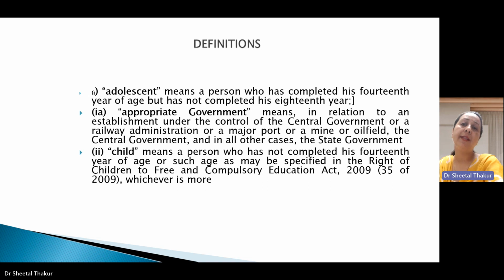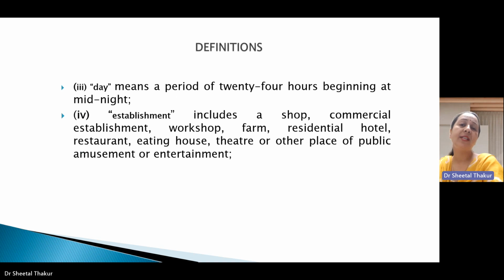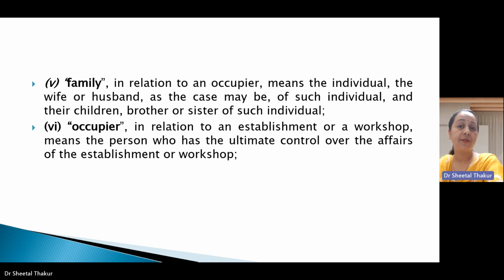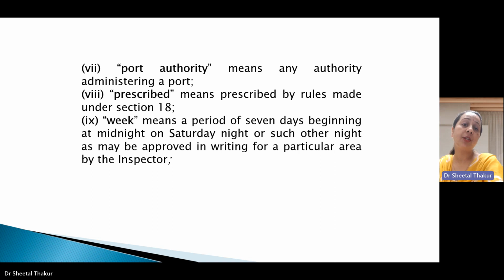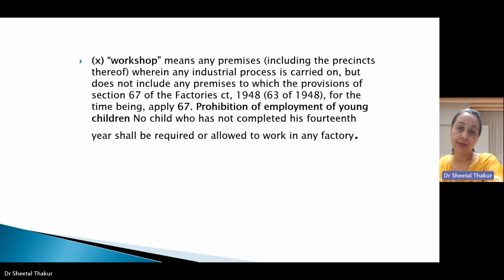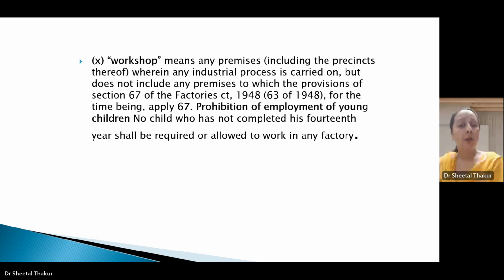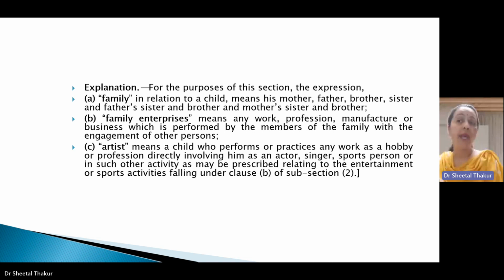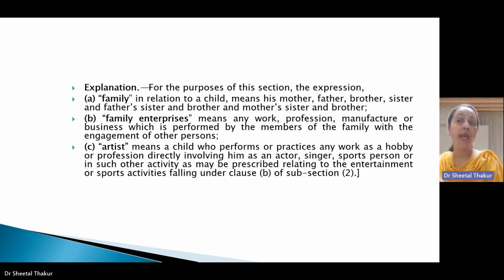Labour Law By Dr Sheetal MAU Baddi